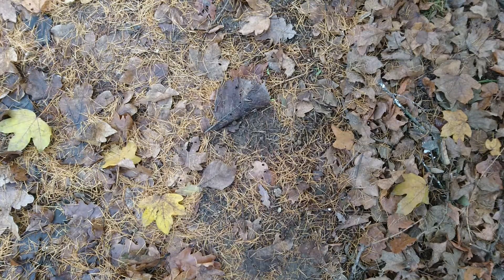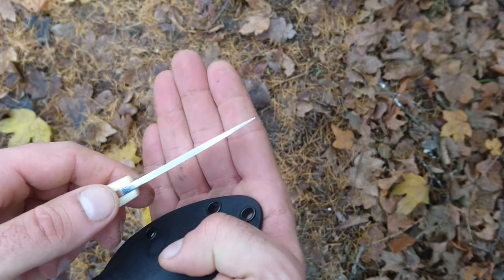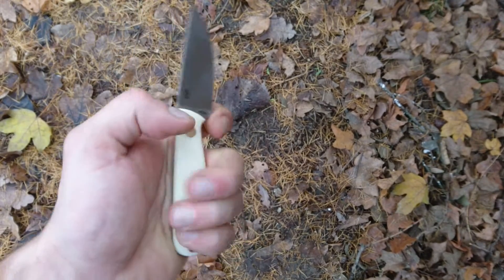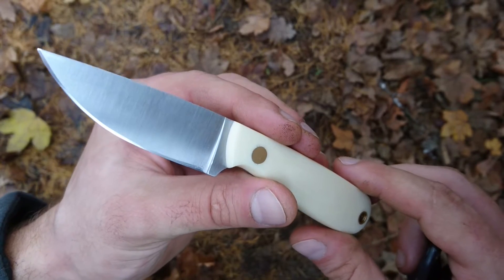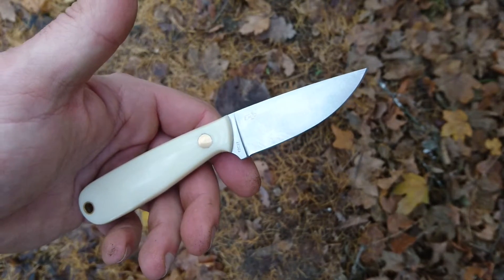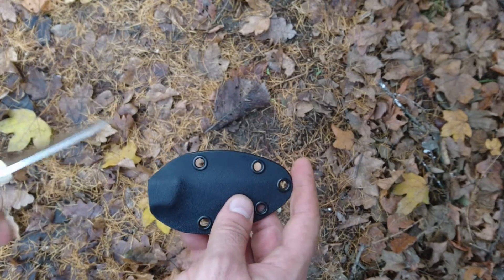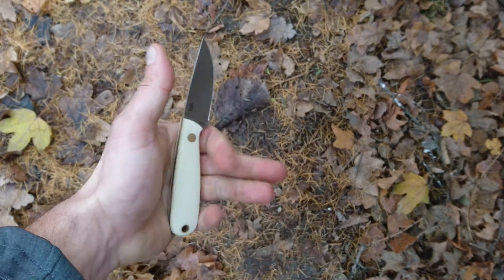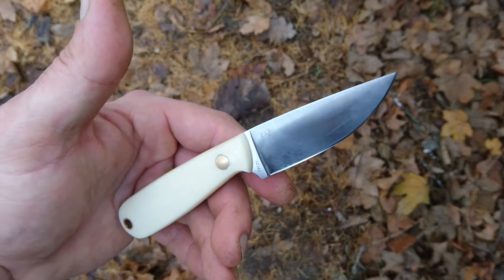Enzo Necker 70 - Little Big Knife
Very EDC-able fixed blade with great fit&finish. Overall great and probably legal in most of world! 😊